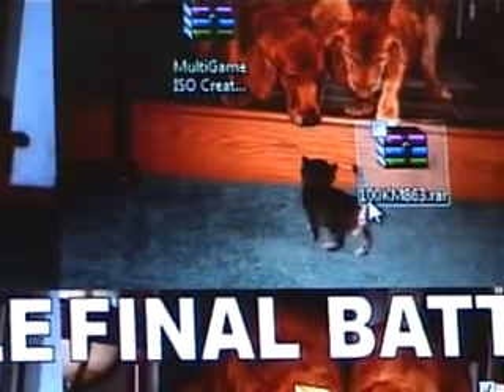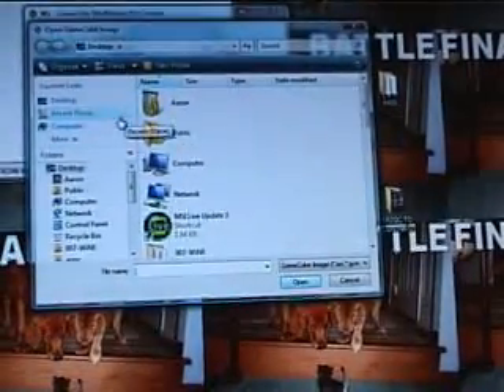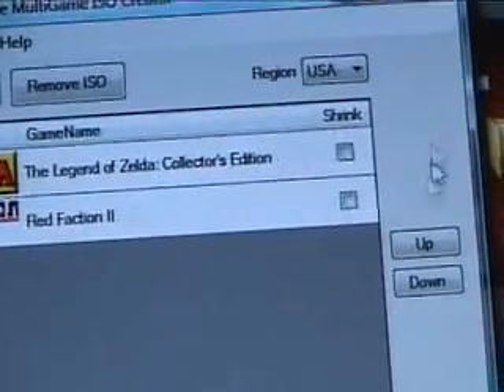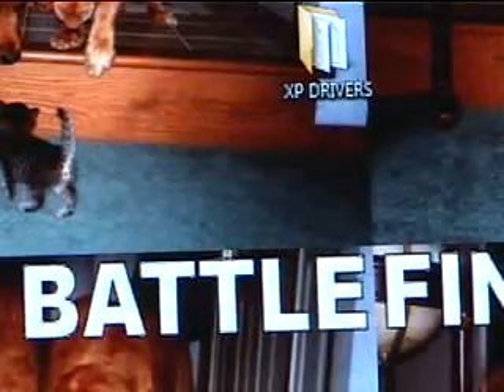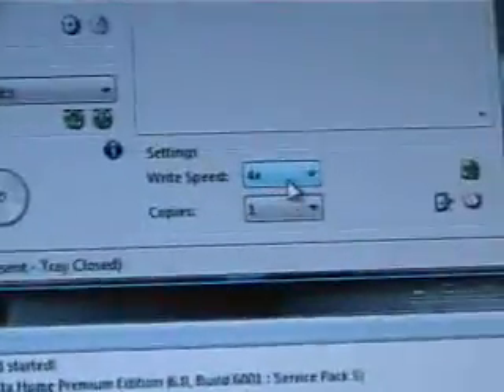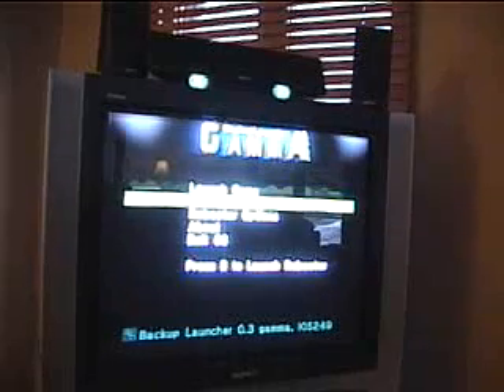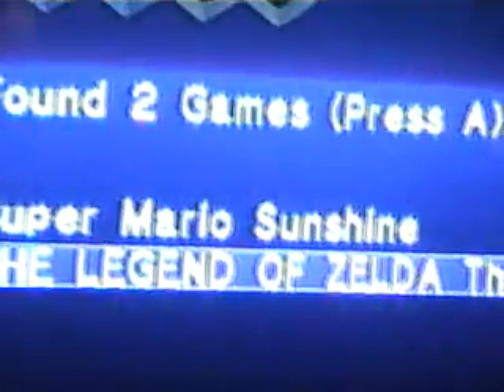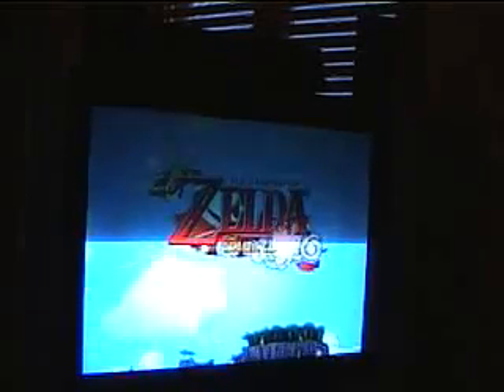How To Create A Multigame Gamecube Disk + Where To Get Games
***PLEASE READ!***

Today i will show you how to get a bunch of games into one disk. very helpful if you only have a few disks like me. LINKS: